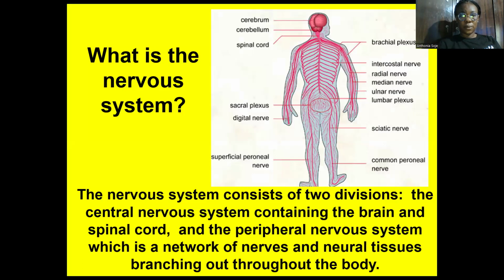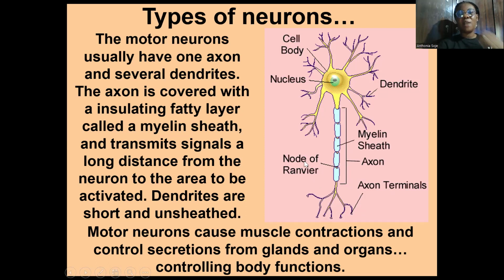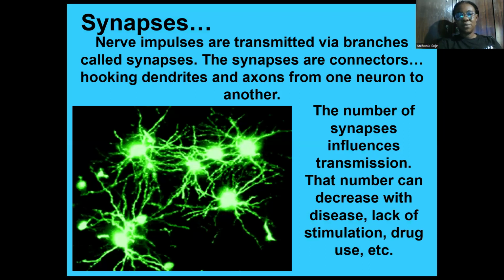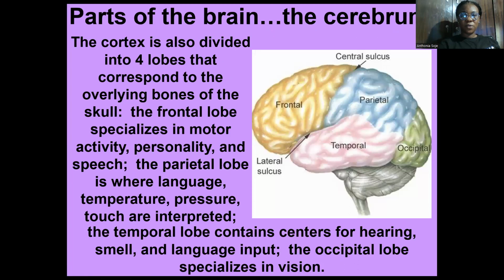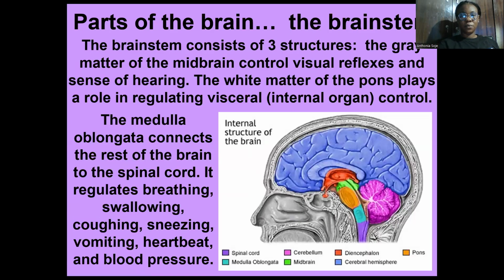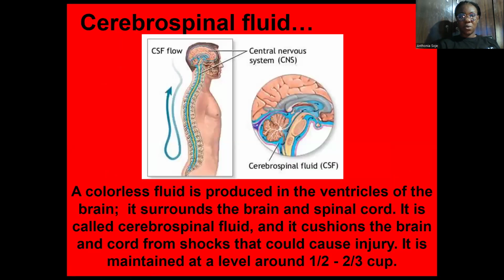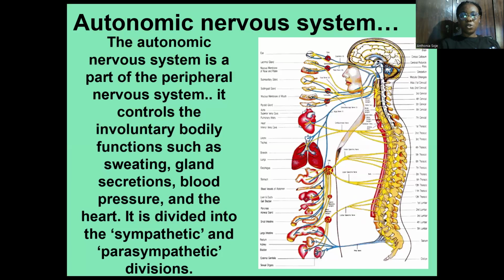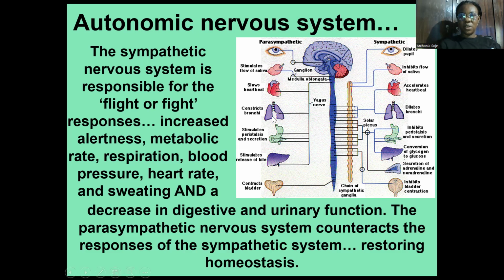Anatomy of the nervous system